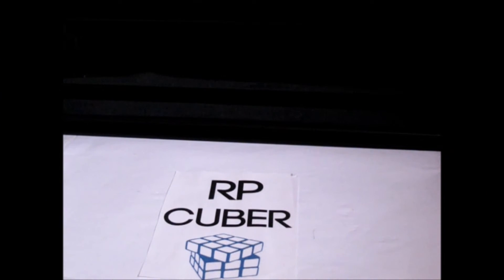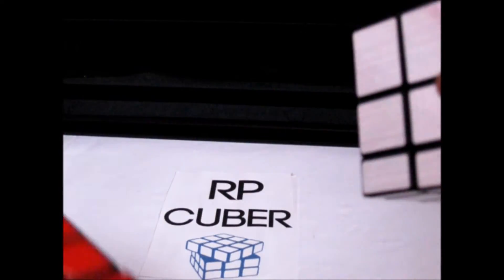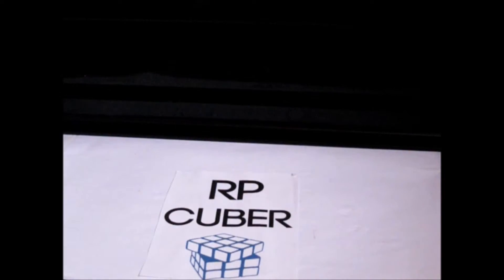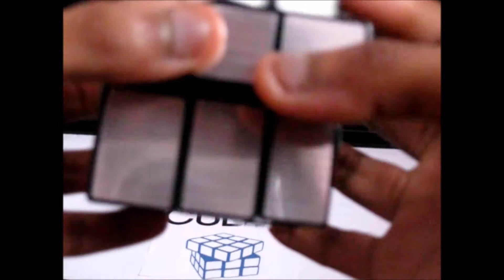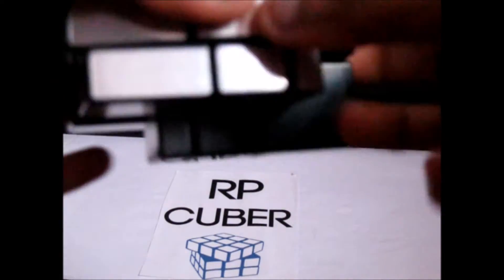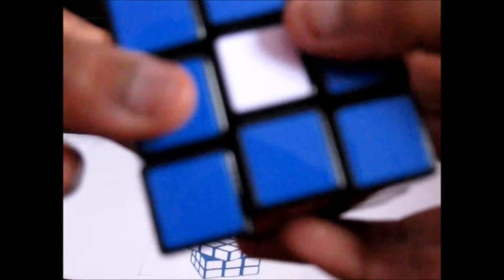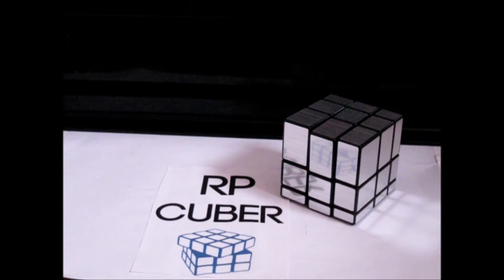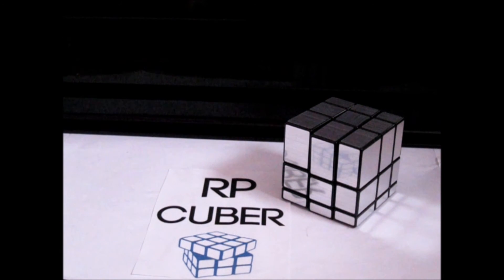Patterns on Mirror Cube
Hey, in this video I will be showing you how to do cool patterns on the mirror cube.